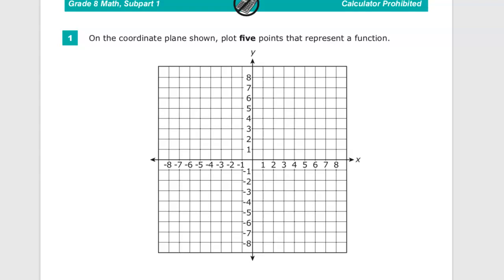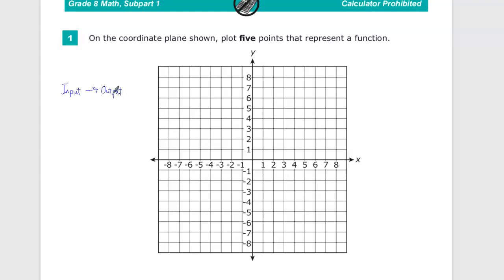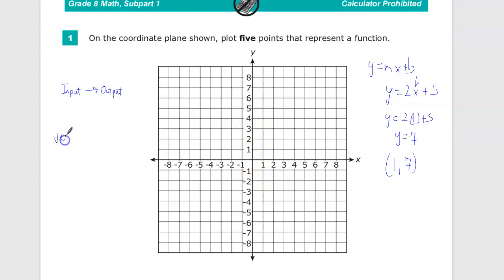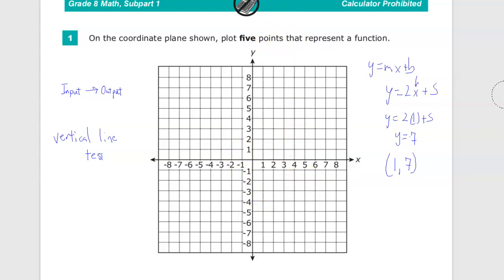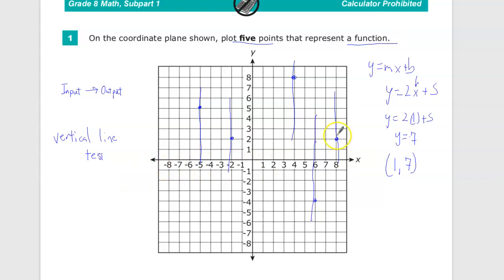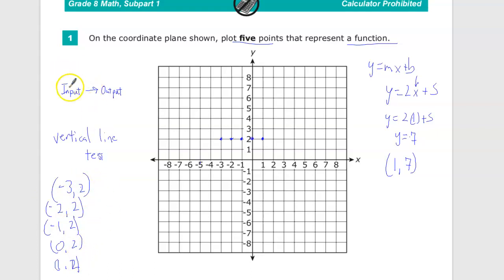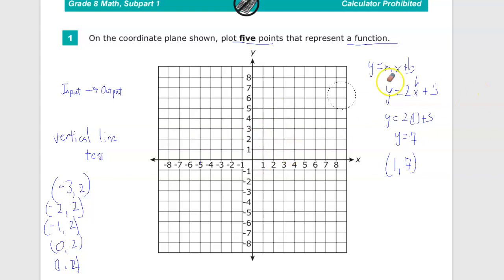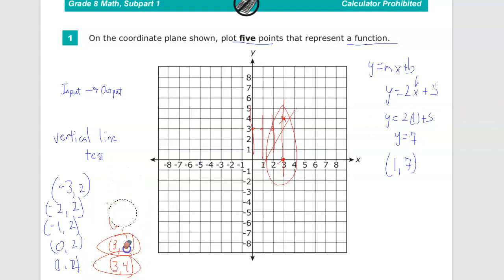Question 1 - Grade 8 Math - TNReady Practice Test